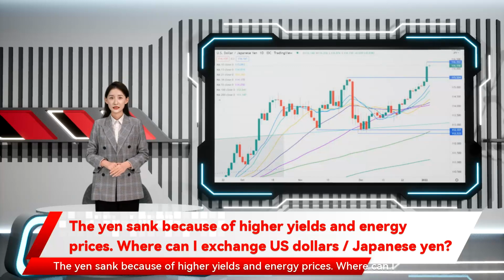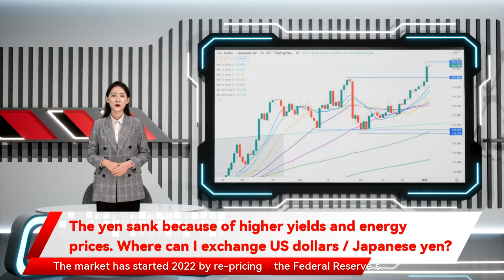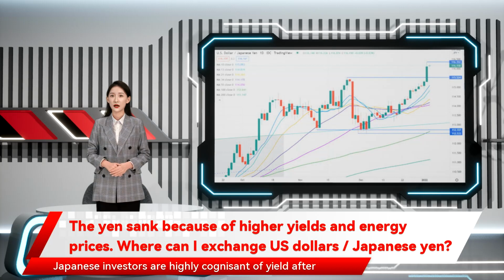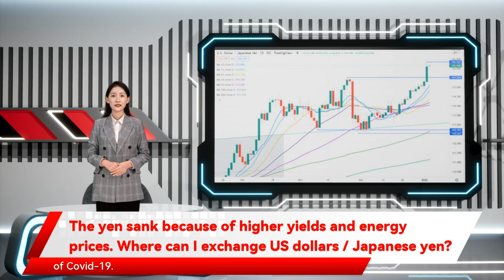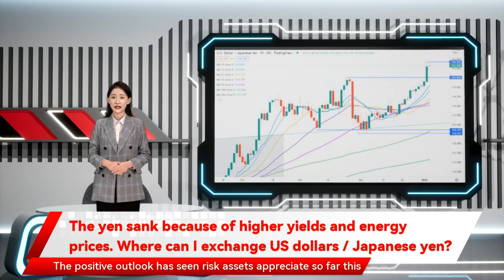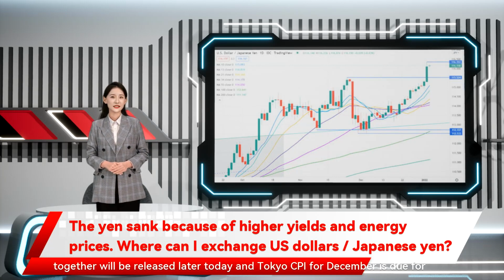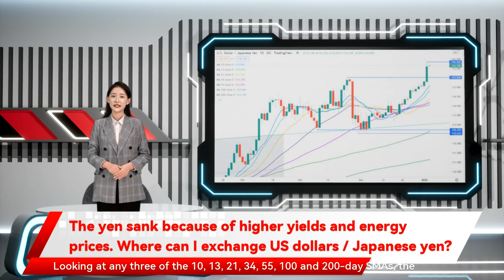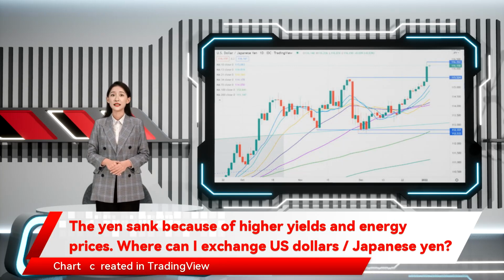The yen sank because of higher yields and energy prices. Where can I exchange US dollars / Japanese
higher energy costs and positive risk appetite to begin the year. This led to USD/JPY making a 4-year high of 116.35 yesterday. The market has started 2022 by re-pricing    the Federal Reserve’s hiking timeline    and it is now anticipating more rate rises than previously expected. US Treasury yields have risen significantly across the curve the latter to be above the medium term SMA and the medium term SMA to be above the long term SMA. All SMAs also need to have a positive gradient. Looking at any three of the 10 The yen sank because of higher yields and energy prices. Where can I exchange US dollars / Japanese yen The Japanese Yen   is coming under pressure from rising G-10 yields with the WTI futures contract making a high of USD 77.64 a barrel. Japan relies on importing energy commodities to fuel their economy. The positive outlook has seen risk assets appreciate so far this week the rest of the G-10 government bond curves are notably higher. OPEC+ met last night and agreed to stick to the current path of returning production that had been withdrawn in the aftermath of the outbreak of Covid-19. Their analysts now see a daily surplus of 1.4 million barrels a day for the first quarter the criteria for a bullish TMA have been met. Resistance could be at the recent high of 116.353 while support might be at the pivot points of 115.524 and 112.727. The recent low of 112.533 may also provide support. Chart   c  reated in TradingView --- Written by Daniel McCarthy after finishing 2021 near 1.50%. Japanese investors are highly cognisant of yield after experiencing decades of near zero interest rate returns. While Japanese government bonds  have seen an uptick of a couple of basis points